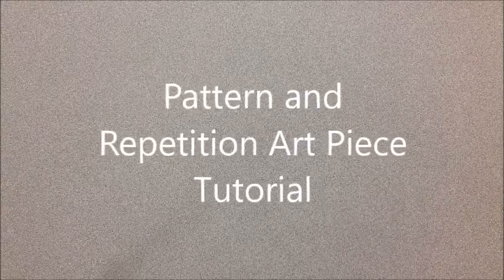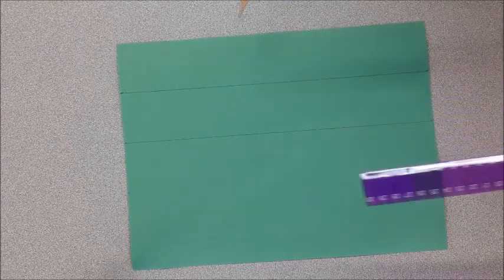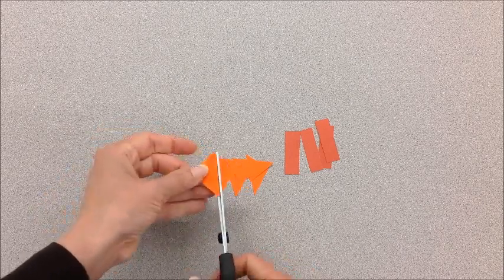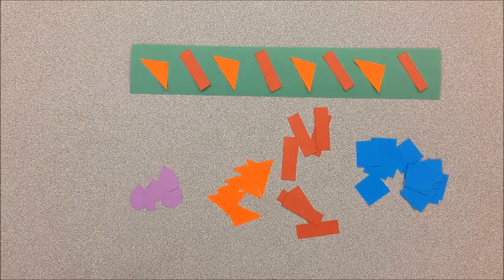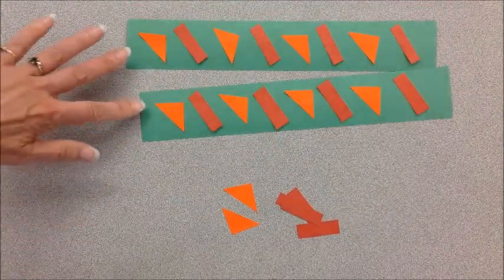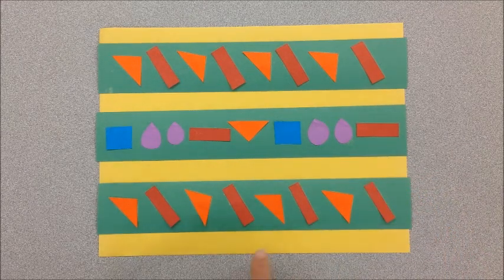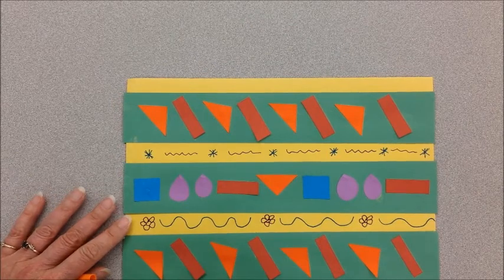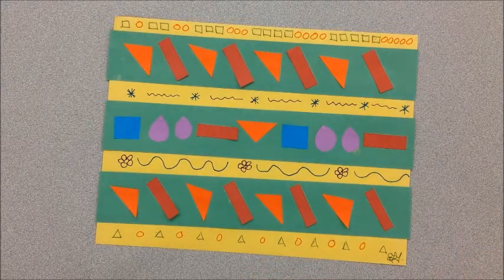Pattern and Repetition Art Piece Tutorial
This tutorial shows how to create a piece of artwork that highlights the principles of pattern and repetition. These two principles of design are from the Content section of the BC Arts Education curriculum for grade four students. There is also similar curricular content in the Mathematics curriculum. Please note that I learned about this project from a workshop many years ago and I cannot remember the name of the person who led the workshop. I would like to give credit to the teacher who taught this to me so if you know who created this project, please let me know!